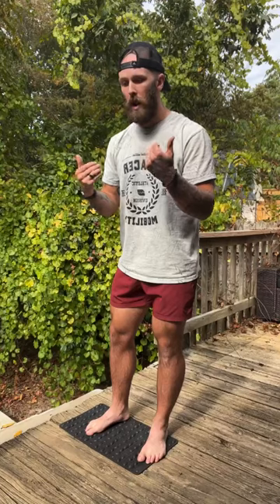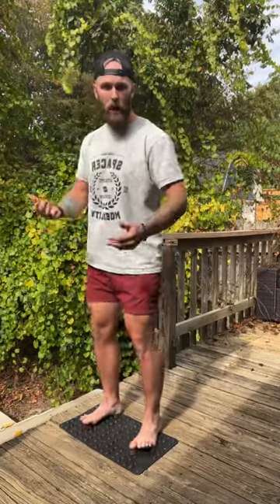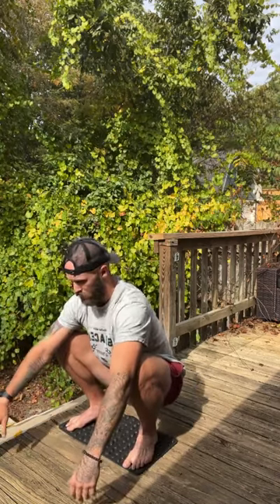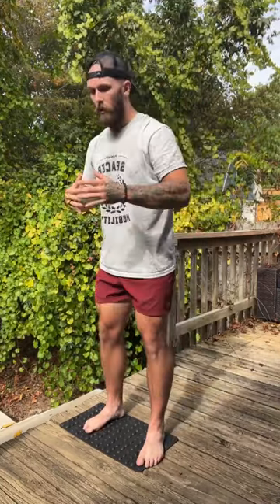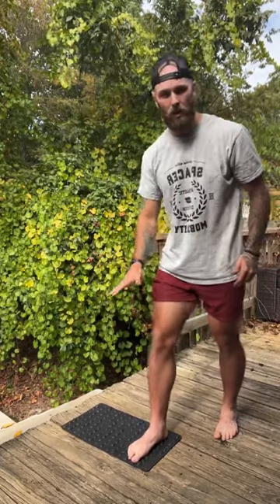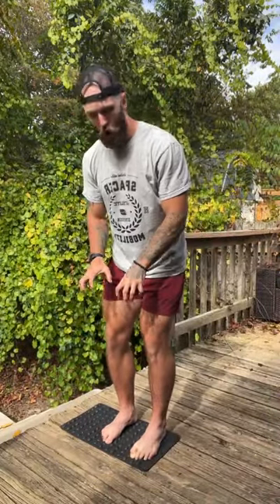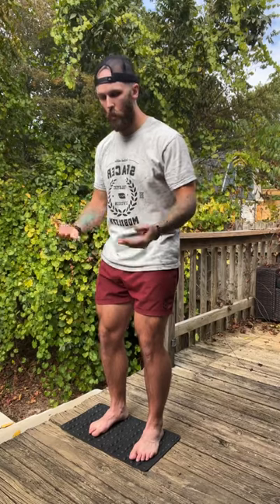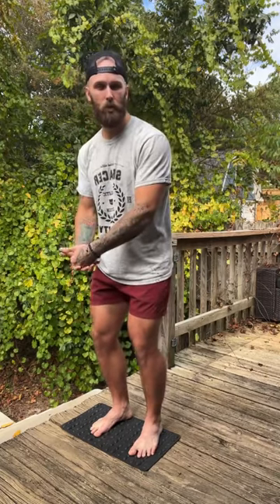Rock Mat XL Live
The rock mat Xl live!

Learn about proprioception and how the rock mat can help you recover better AND perform better in the gym.

Some of our questions we covered included

-changing posture through foot pressure
-learning to do body scans to relax with the rock mat
-how to being working through foot tightness and implementing barefoot movement in your training